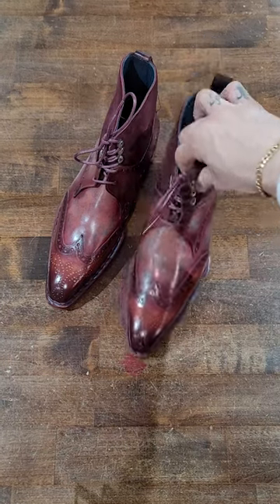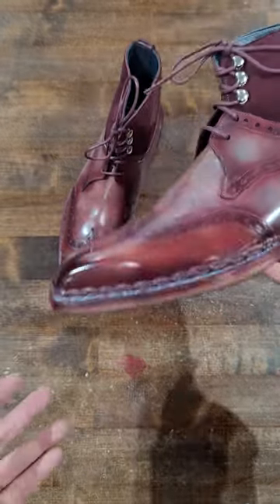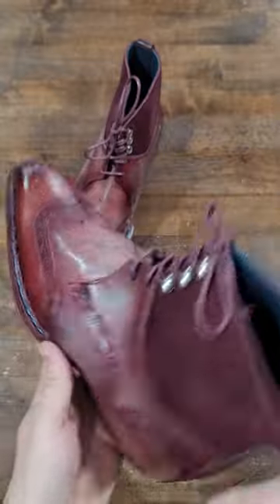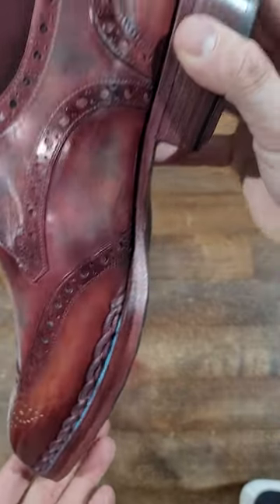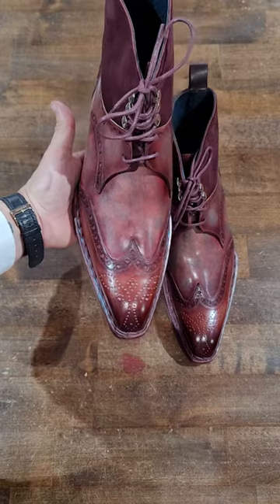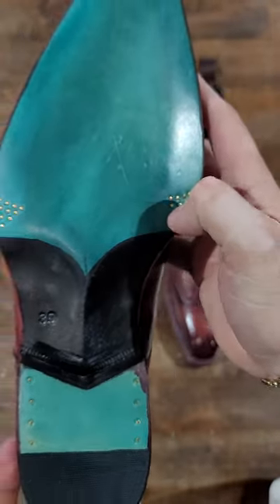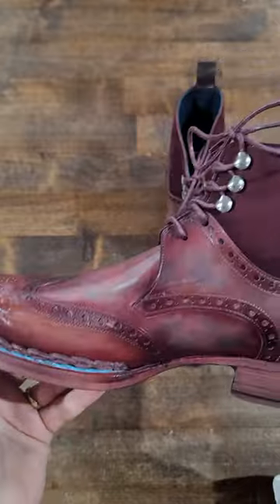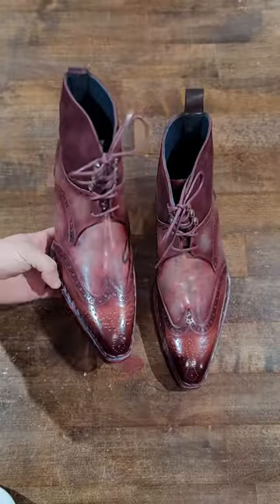The Shoe Snob - Up Close Details Series - Paul Parkman Boot Collaboration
Here we take a closer look at Paul Parkman's footwear and its finishing. I must admit that Paul Parkman's capabilities and quality have been increasing over the years and you are now seeing it first hand. Cool design and solid finishing here.

This piece was a collaborative design model between myself and PP,  taking their popular derby wingtip brogue and making a boot out of it with my color choice of Burgundy Patina on the Burgundy Suede.